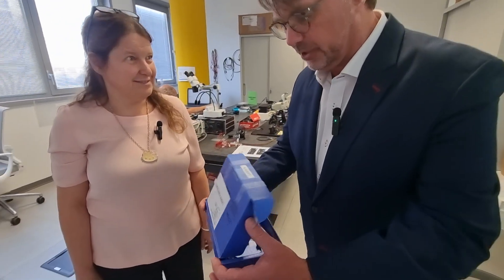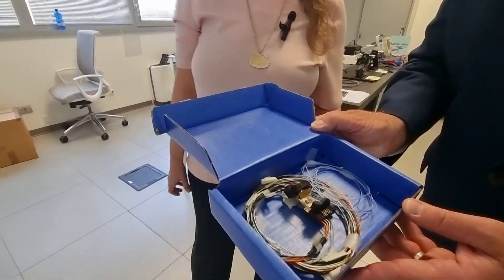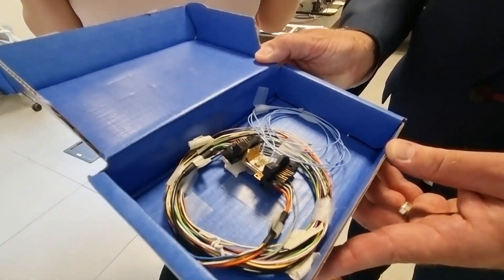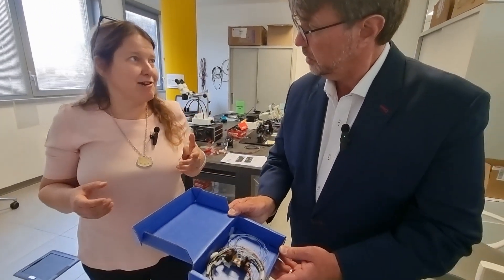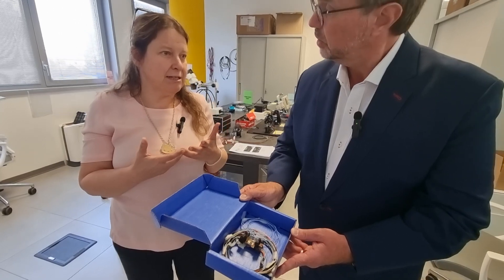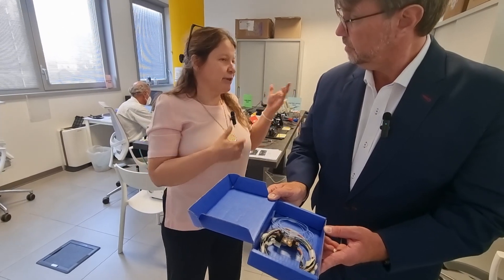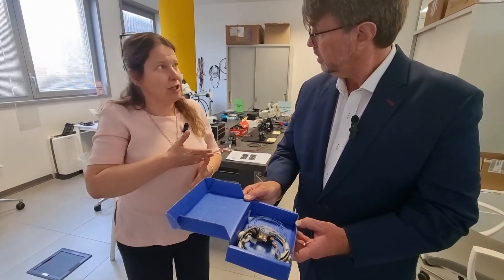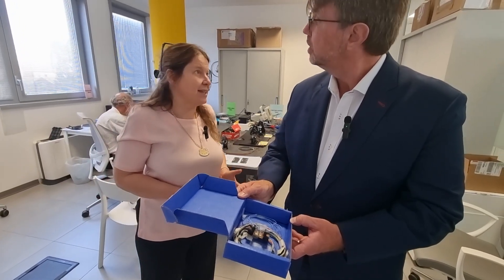EPIC Outreach Video Careglance July 2022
Careglance, a member of EPIC (European Photonics Industry Consortium), aims to bring disruptive innovation in the field of laser sources for Optical Coherent Tomography (OCT) applications. Their mission is to transform Optical Coherent Tomography in a real time, portable technique by MHz - Swept Sources and Optical Integration. With its unique FAST and COST EFFECTIVE Swept Source for OCT, the company aims to place its product in the top segment of OCT lasers, granting 1 MHz scan speed together with high coherence and resolution. The external cavity laser high speed is achieved by means of a µs-response time tunable material while compactness is granted through an optimized micro-optics cavity assembly. CareGlance OCT micromodule based on monolithic and hybrid integration will enable compact and portable devices for different applications, ranging from healthcare to Industry 4.0. EPIC members drive the photonics revolution!